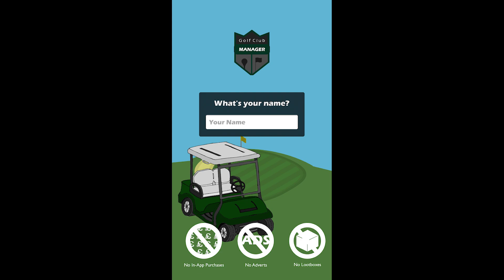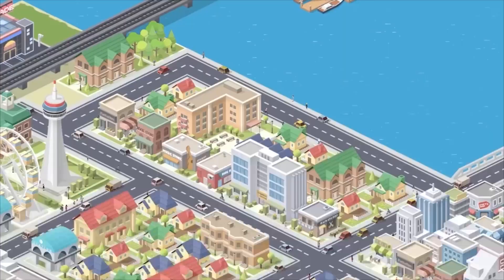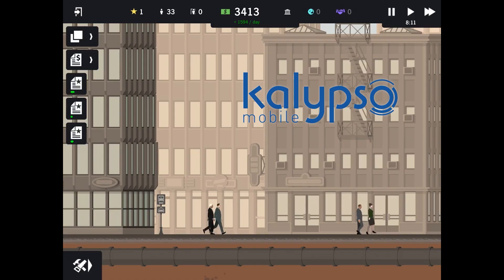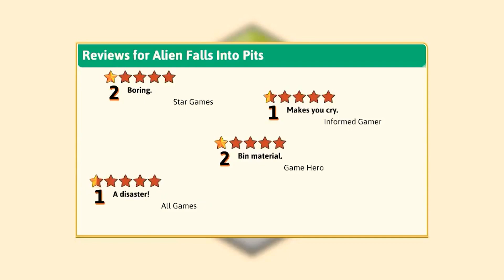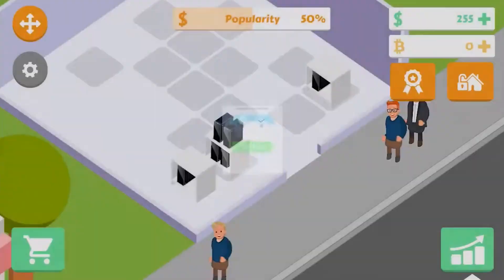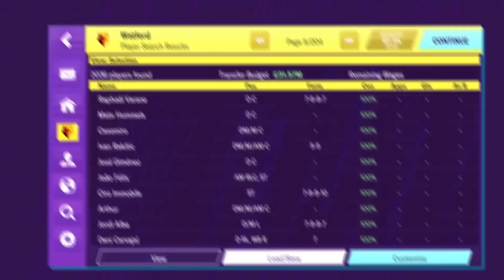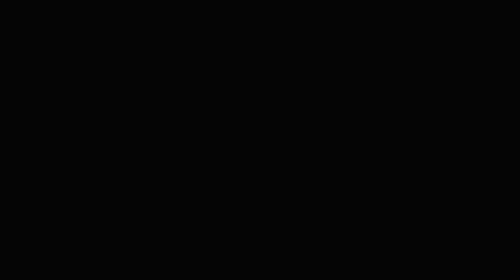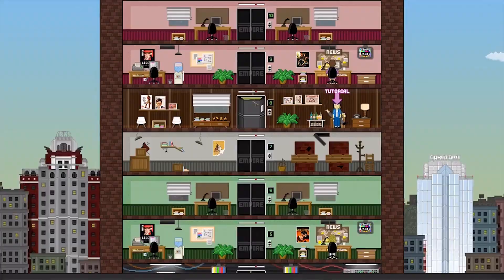Top 10 Android IOS Tycoon Mobile Simulation Management Games - Best Tycoon Management Mobile Games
Intro - 0:00
Game 1 - 0:18
Game 2 - 1:18
Game 3 - 2:12
Game 4 - 3:12
Game 5 - 4:11
Game 6 - 4:54
Game 7 - 5:45
Game 8 - 6:23
Game 9 - 7:18
Game 10 - 7:59

MoBo - Asus B-150 Pro
PSU - EVGA 450W
Storage - 4TB Total SSD/HDD

💻Render Server Specs
CPU - AMD Ryzen 3 2200G
GPU - Radeon VEGA Chip
RAM - 8GB DDR4
MoBo - Gigabyte A320M-S2H
PSU - Aerocool Integrator 500W
Storage  5TB Total SSD/HDD

💻Software
Recording - Mirilis Action
Streaming - OBS NDI Server Encoding
Editing - Premiere Pro CC, Media Encoder CC
GFX - After Effects CC, Illustrator CC, Photoshop CC

🎶 Outro
ProleteR - Rookie EP - By The River